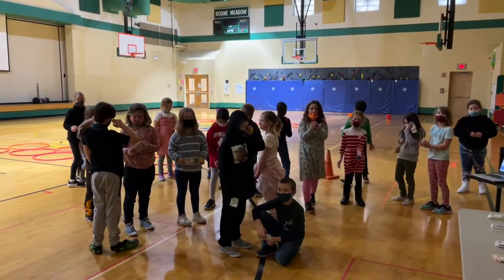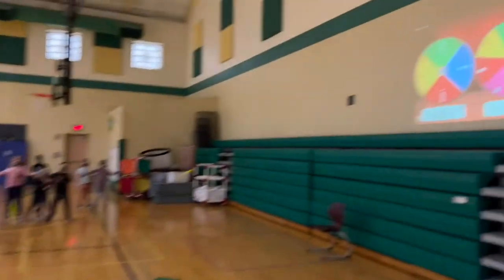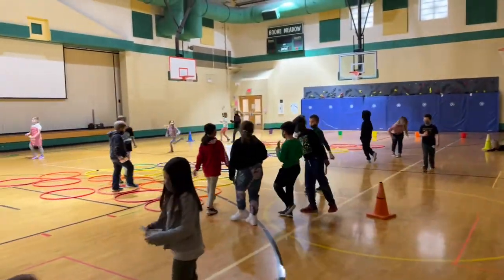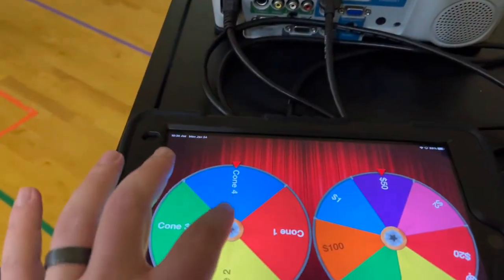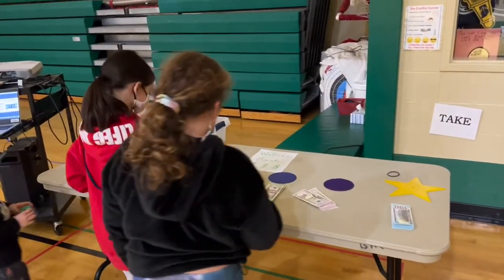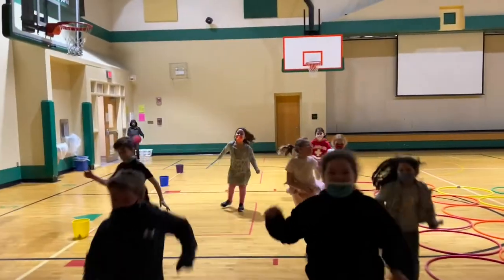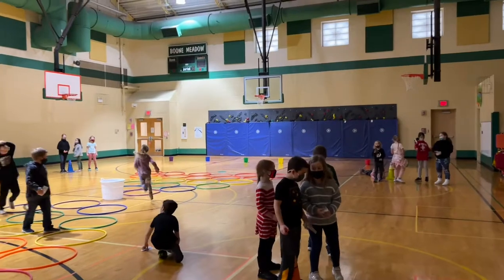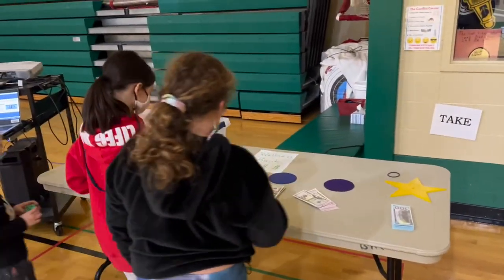P.E. Math Game: "Movin' 4 Money"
"Movin' 4 Money" is a fun math/money warm-up game. Students roll a dice to choose a cone, perform an exercise at that cone, and hope to earn some money if the "roulette wheel" chooses their number!

Based on Mike Graham's (Twitter: @pe4everykid) original game, "Dash 4 Cash"

Equipment Needed: numbered cones, foam dice, play money, iDoceo Roulette wheel app, projector

Follow on Twitter: @PESchoolYT